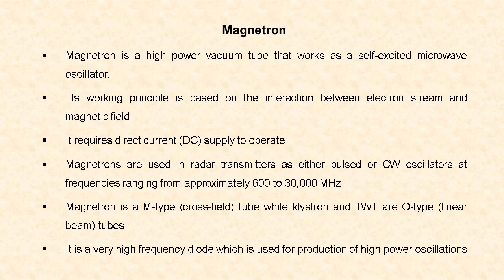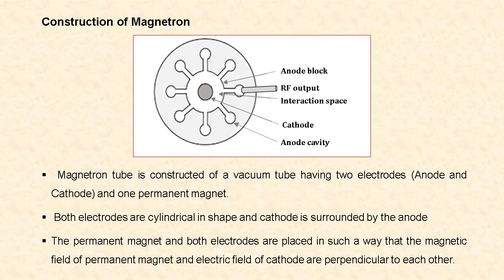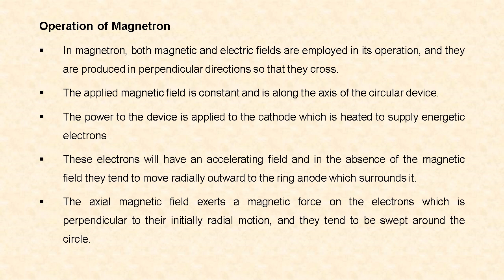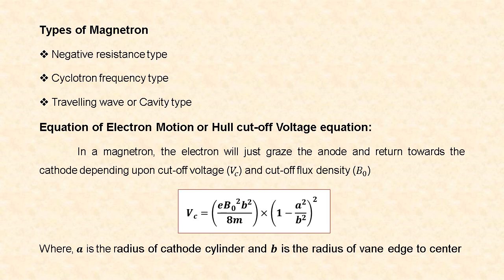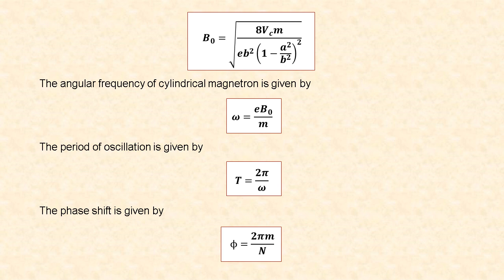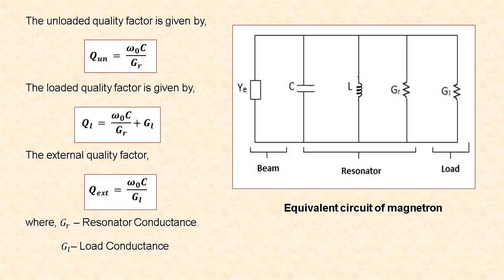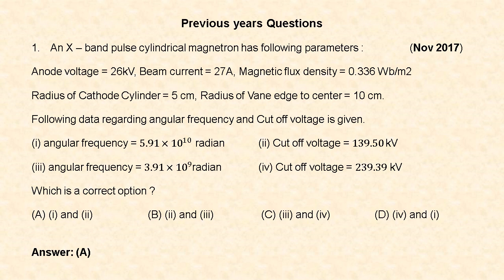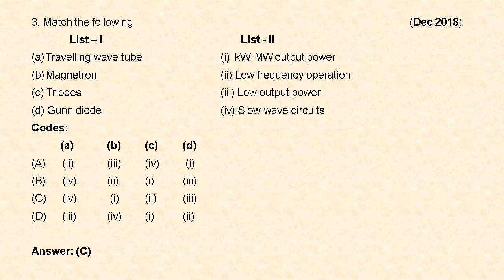Magnetron With PYQ | Lecture 29 | UGC NET/SET Paper II Electronic Science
Topics covered:

Magnetron
Construction
Operation
Types of Magnetron
Hull cut-off Voltage equation
Output Power and Efficiency
Advantages
Disadvantages
Applications